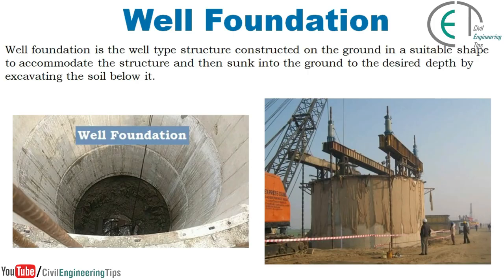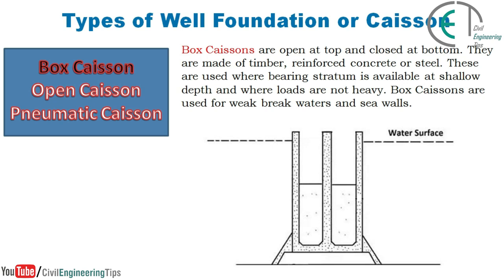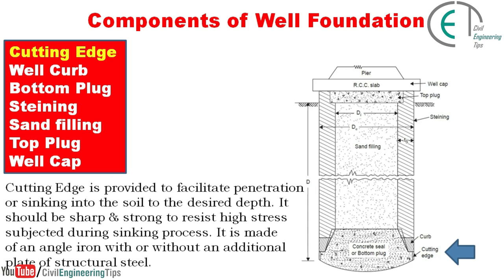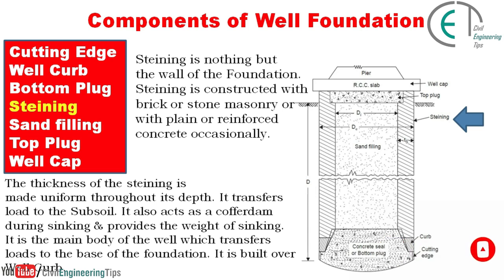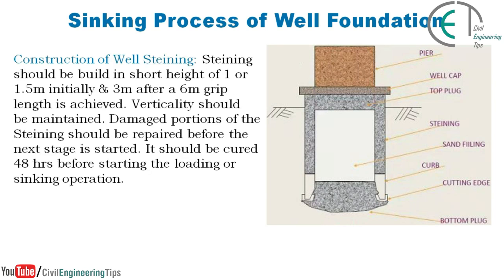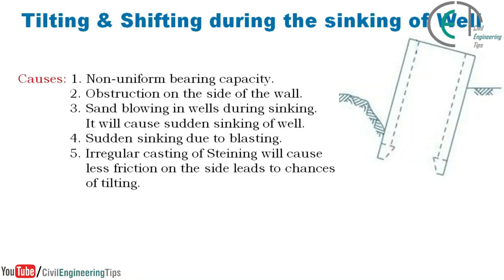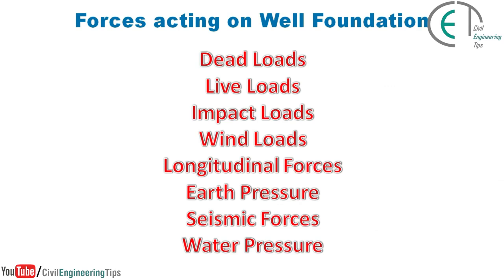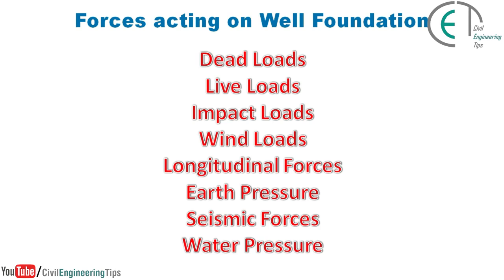कुआ नीव/ well foundation /foundation details topic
कुआ नीव well foundation /foundation details topic /well sinking as hindi & English well foundation